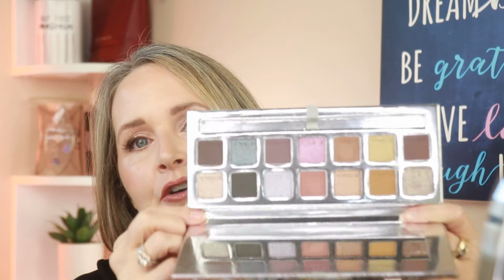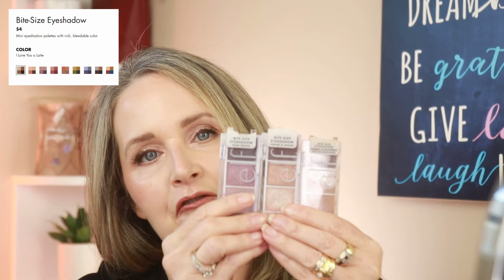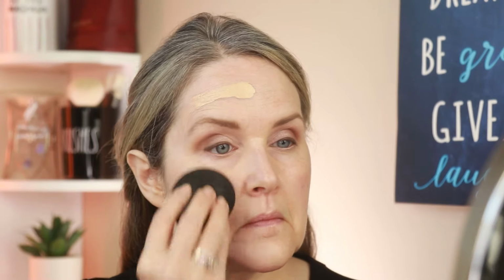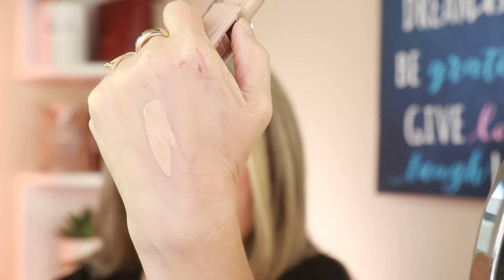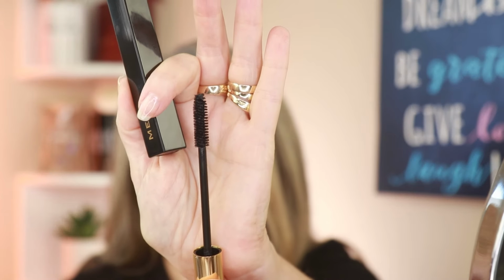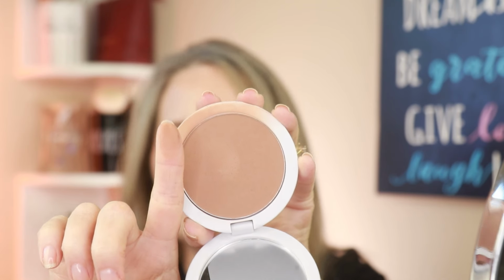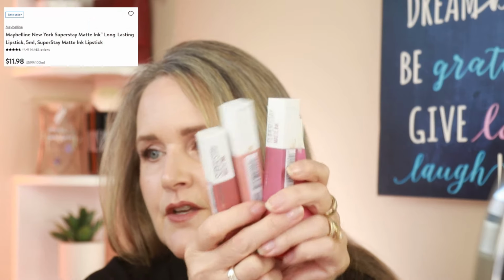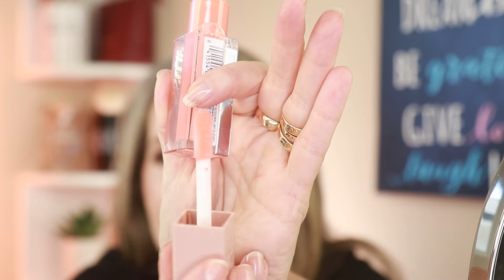Best Makeup Products For Mature Skin | AMAZING Products I Can't Live WITHOUT! Women Over 50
Are these the Best makeup products for Mature skin? I think so! Amazing products I can't live without!
If you're a women over 50, make sure to check it out!

TOP Beauty Products for Women OVER 50! Summer Makeup Tutorial 2024 - BEST Ways to Beat the Heat!
Testing A New DRUGSTORE Foundation - It BLEW ME AWAY!! Amazing for Dry, Mature Skin | OVER 50
BEST of 2023 Face Products for Women Over 50! Makeup That Is INCREDIBLE on Mature Skin!

🌸Products Mentioned
Sigma Cool Neutrals Palette
Alter Ego (Shadow Kiss)
e.l.f Bite Size Palette (Rose Water, Cream & Sugar, I Love You a Latte)

✨Tools
BK Beauty